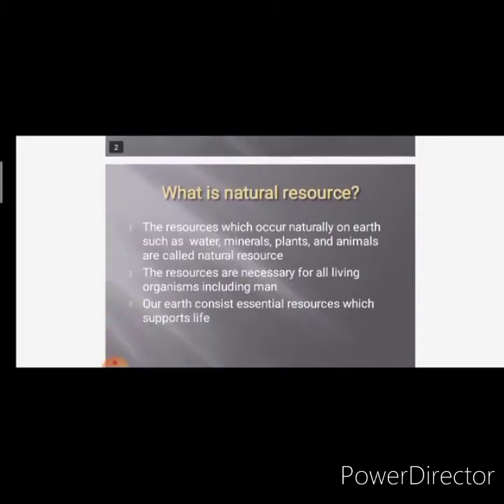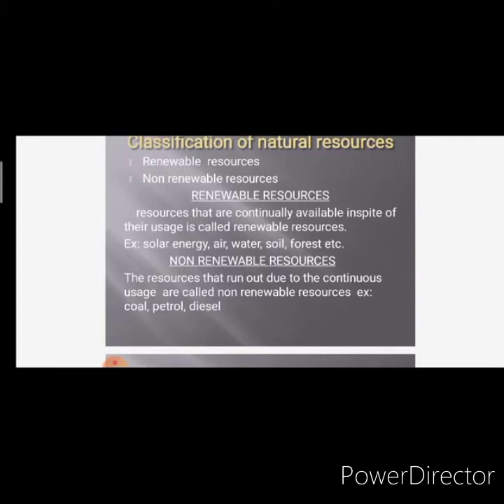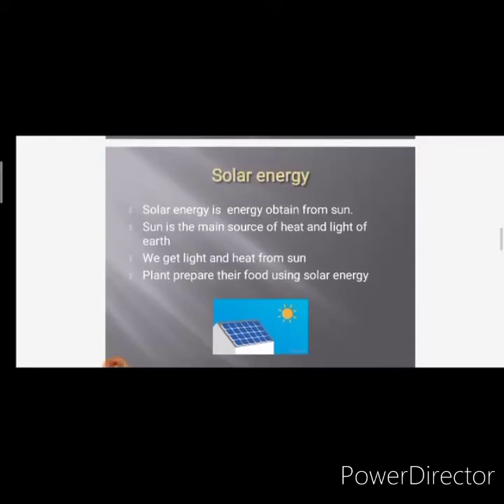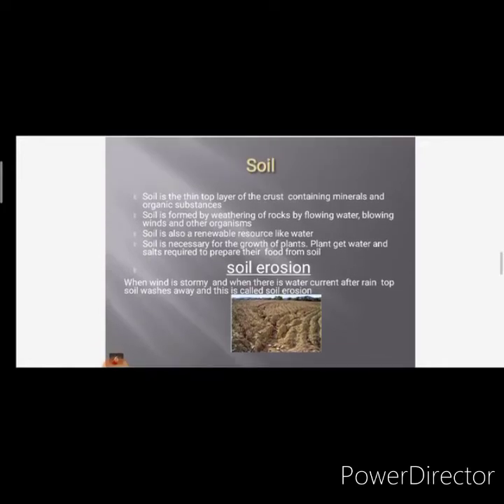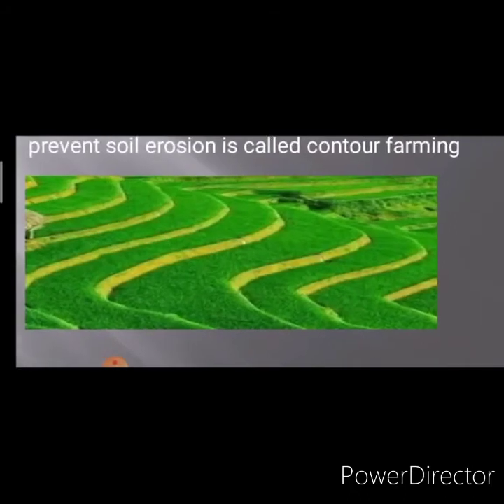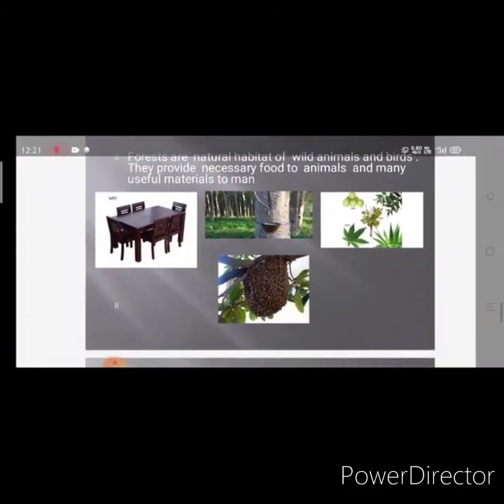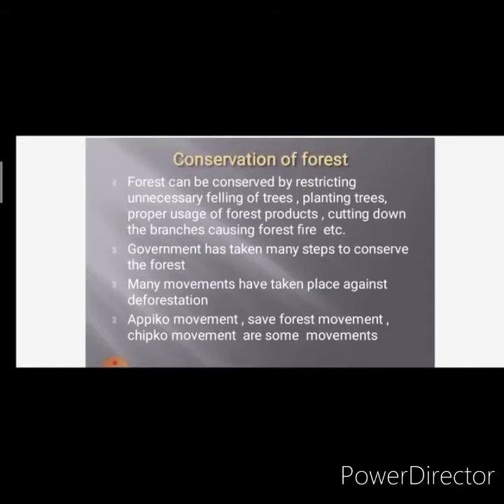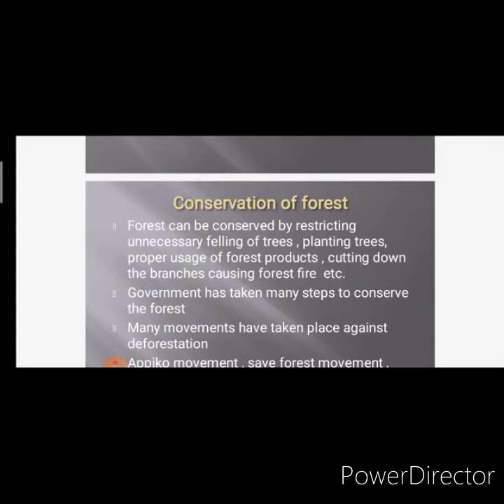class5 naturalresources socialstudies#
learn anout natural resources